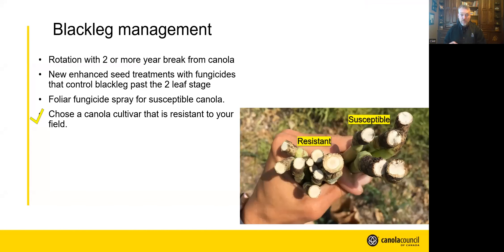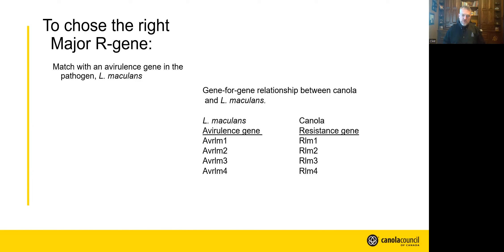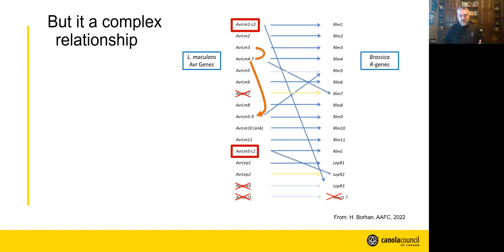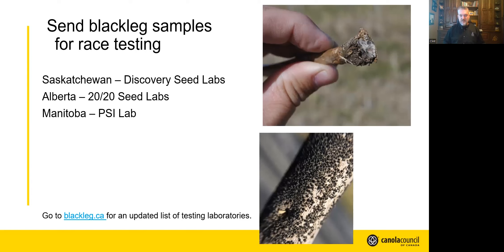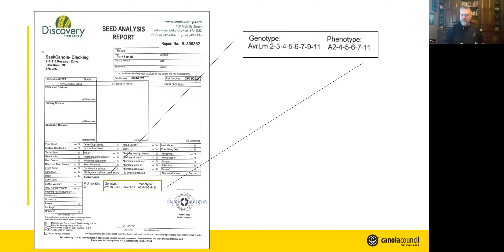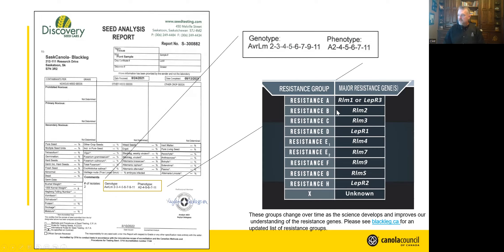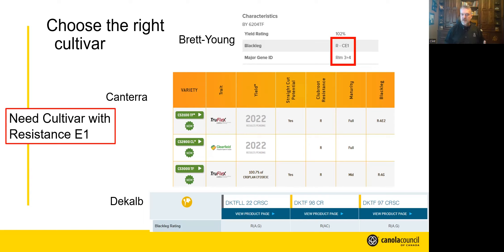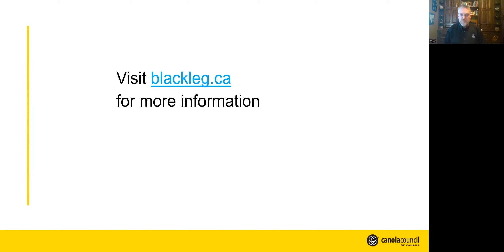How to interpret race tests for blackleg resistance selection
Clint Jurke, CCC blackleg lead, explains how to use to use a Leptosphaeria maculans race test to choose the right blackleg resistance for your canola field. For more information on blackleg in canola,